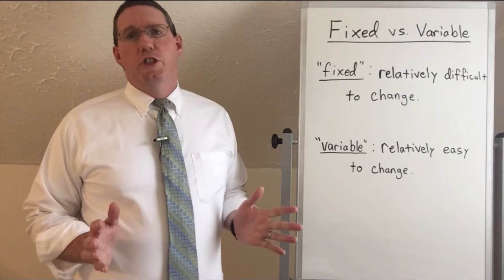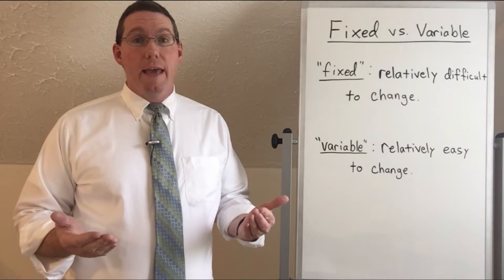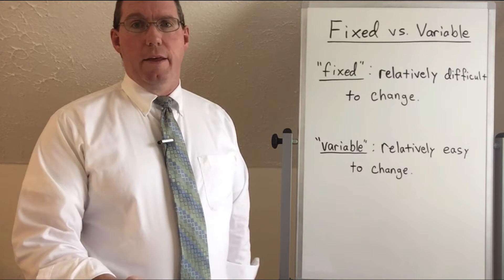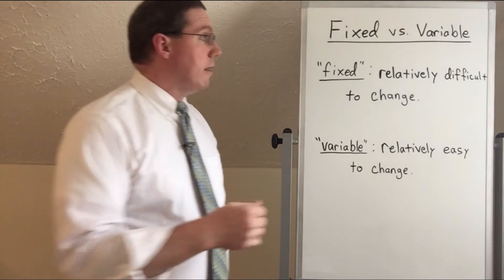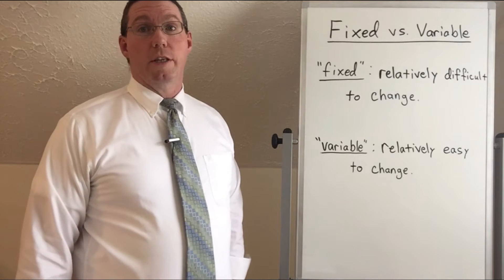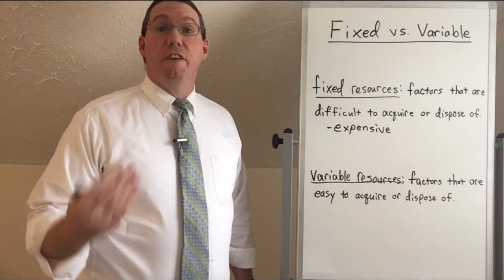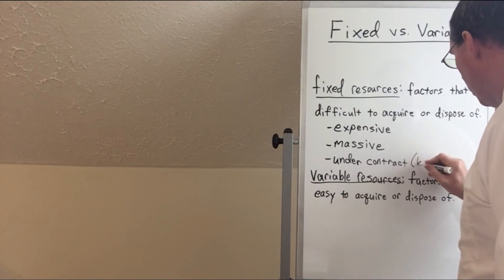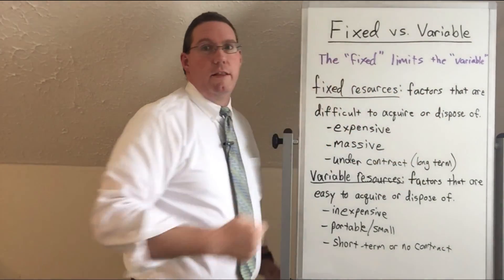Fixed vs Variable - Professor Ryan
Professor Ryan explains the concepts "fixed" and "variable" as they are used in Microeconomics.